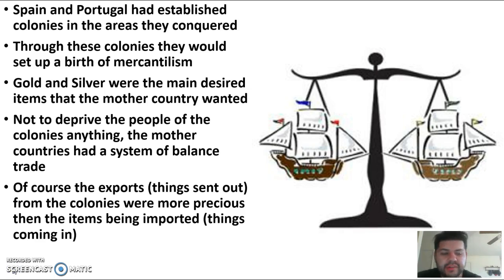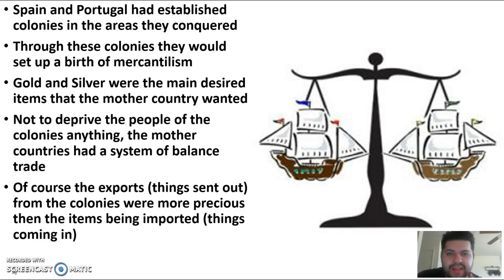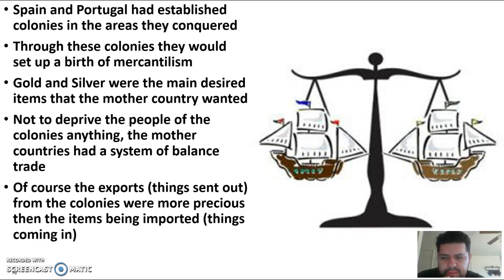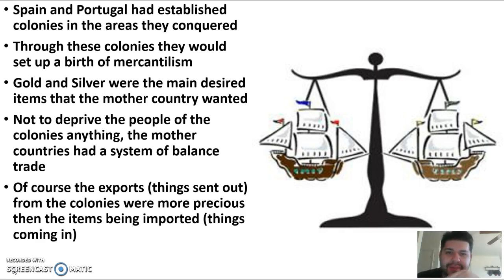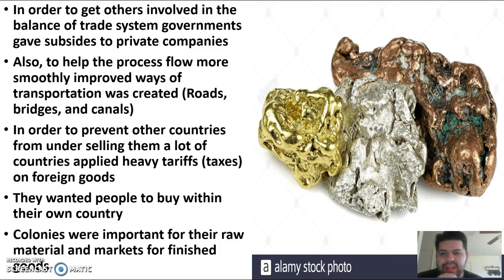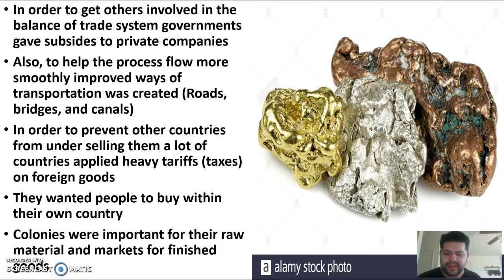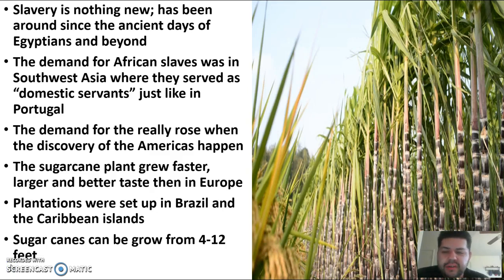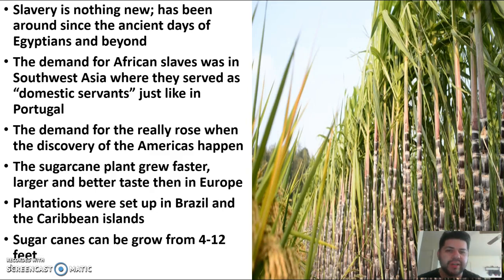World History- Chapter 6.2- Atlantic Slave Trade part 1